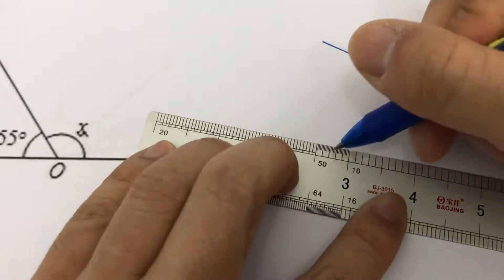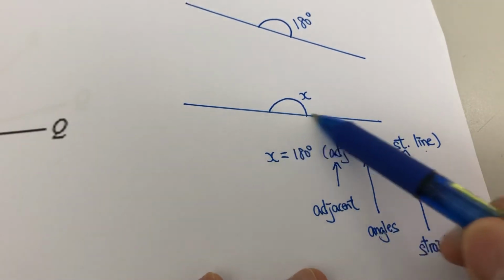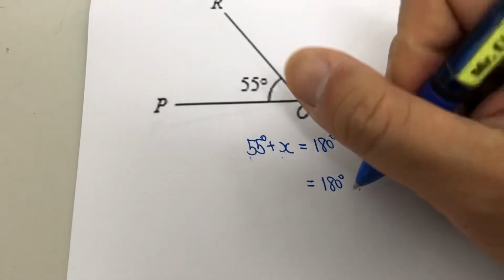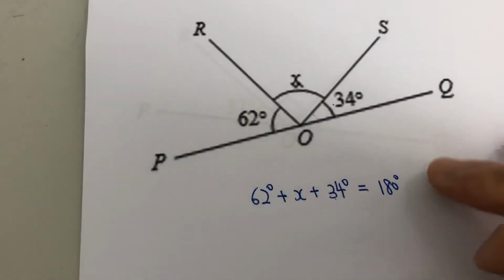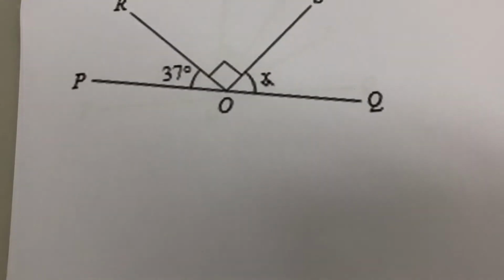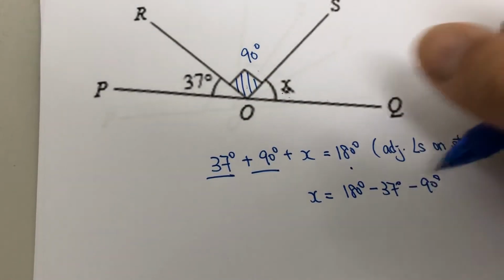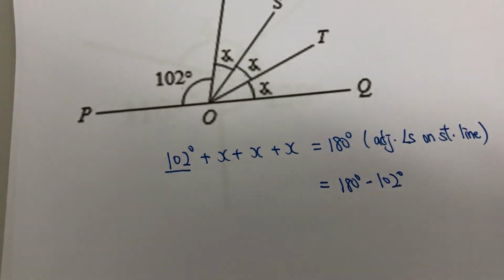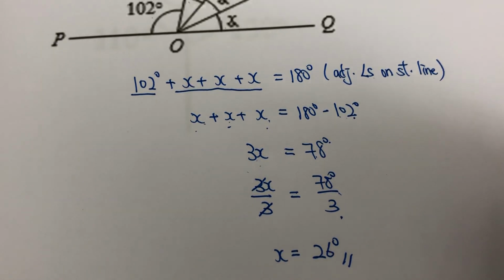S2 Assignment 1 Feedback